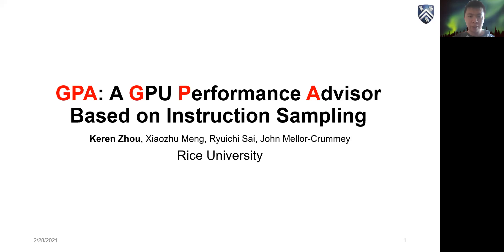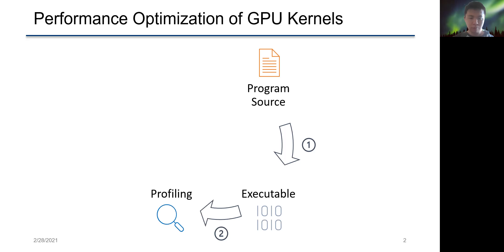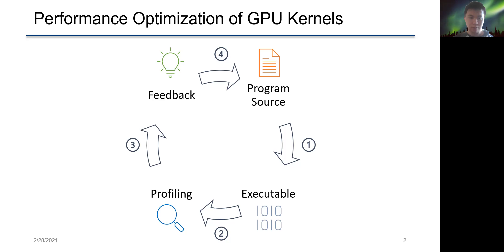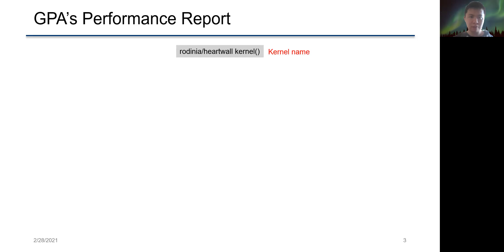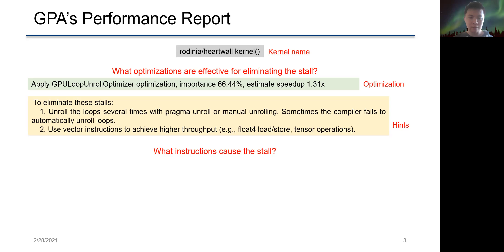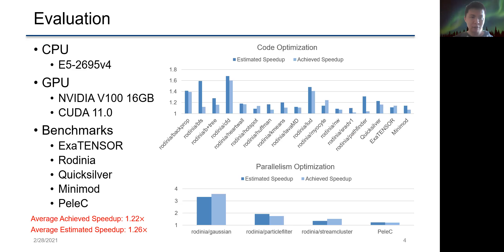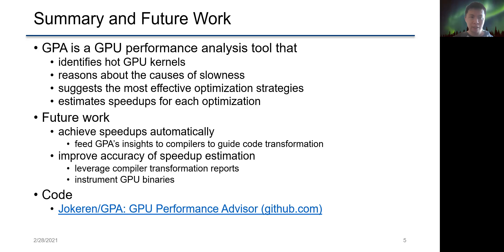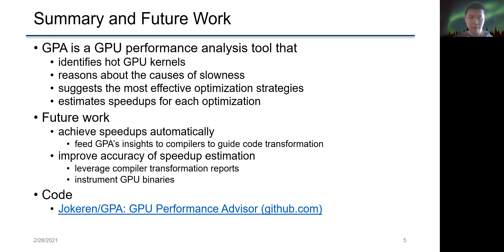Poster Presentation: GPA - A GPU Performance Advisor Based on Instruction Sampling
Title: GPA - A GPU Performance Advisor Based on Instruction Sampling

Authors: Keren Zhou, Xiaozhu Meng, Ryuichi Sai, John Mellor-Crummey, Rice University